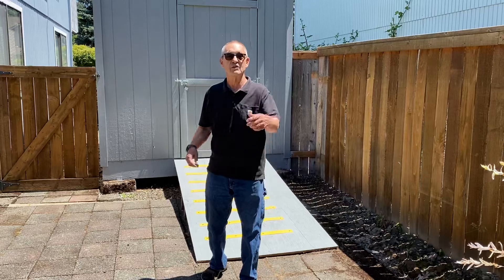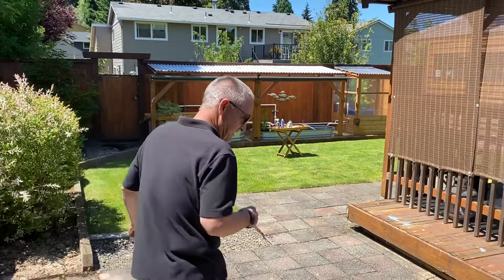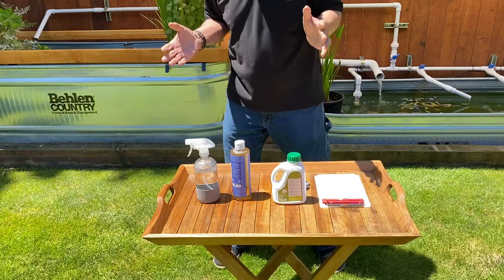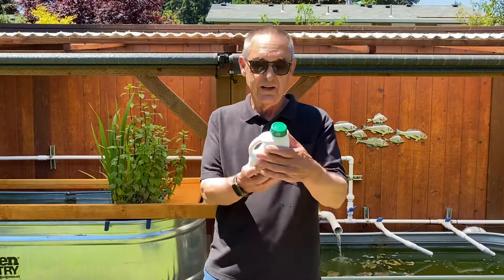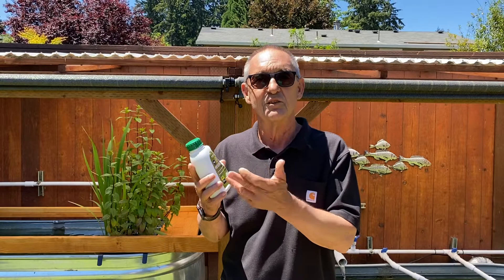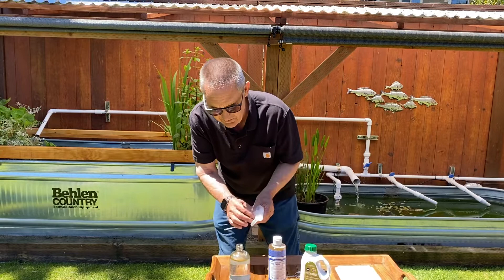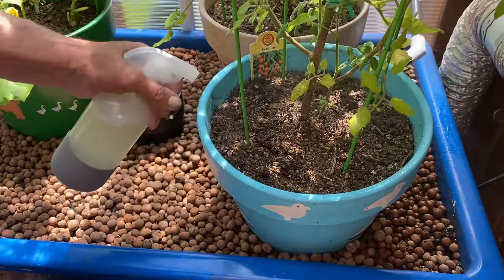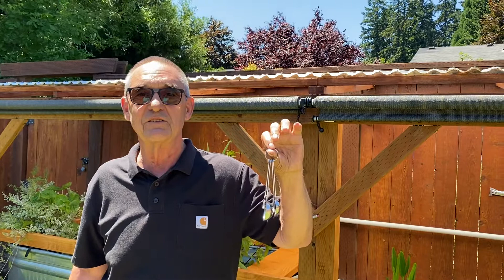Neem Oil Mix For Pest Management In Aquaponics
In this video I show how to mix Neem oil and Castile soap for use in pest management for the Aquaponics system.